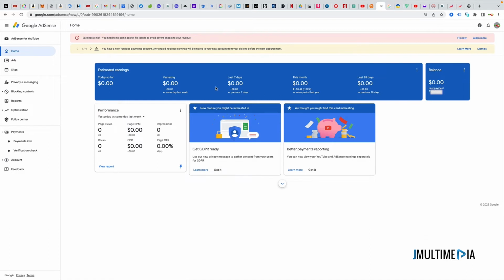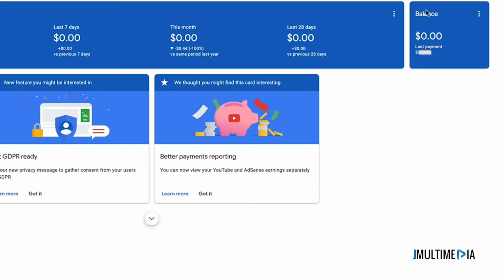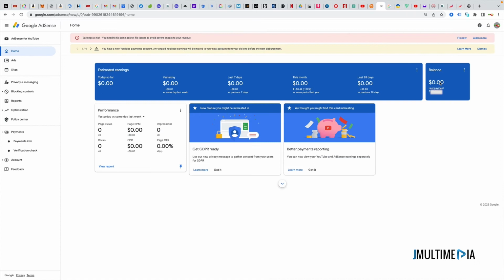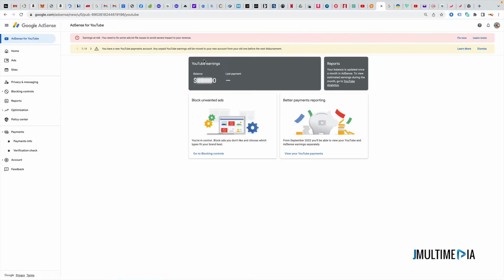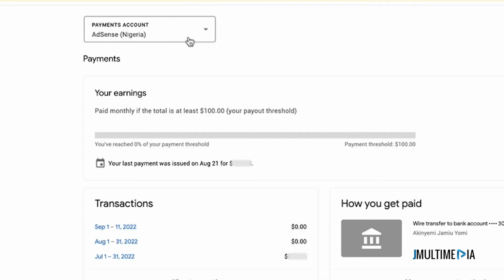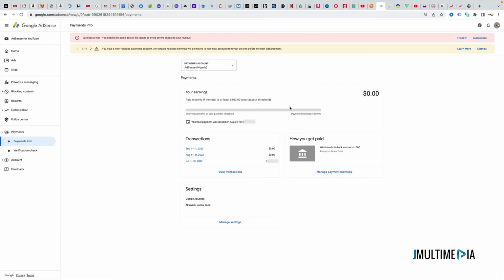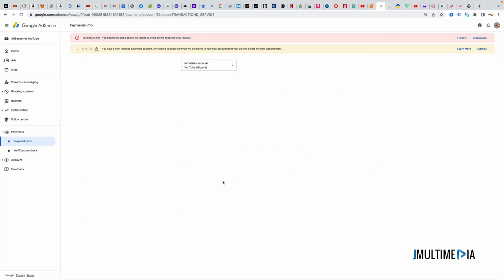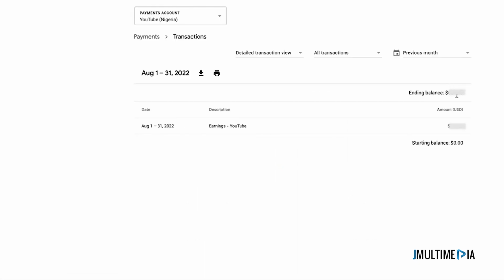How to Access your YouTube and Adsense Payments Account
In this video i explain to those that earn money from both AdSense and YouTube, you have two separate payments accounts (one for each product). Your AdSense and YouTube payments accounts accrue earnings independently.

How to Access my YouTube and Adsense Payments Account